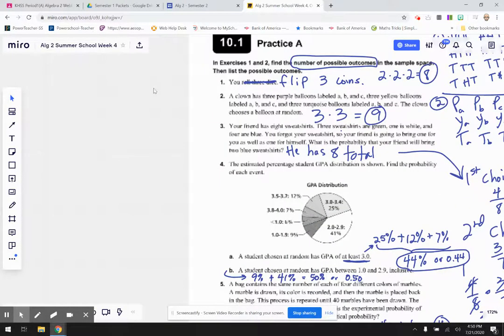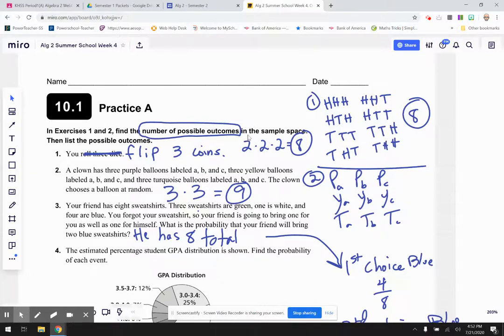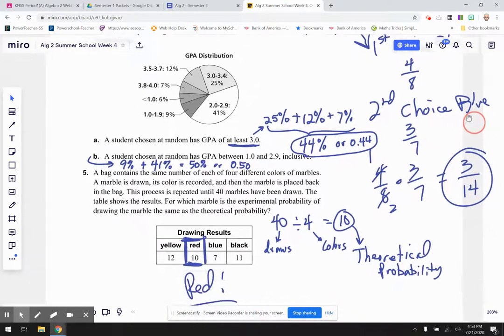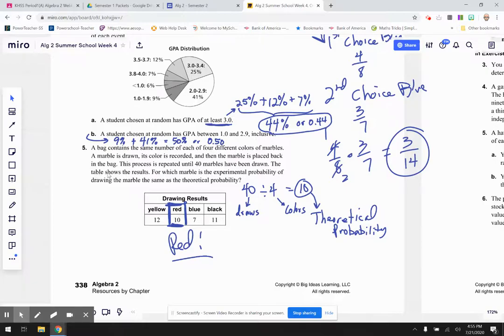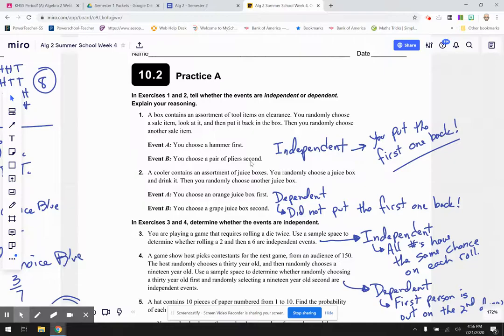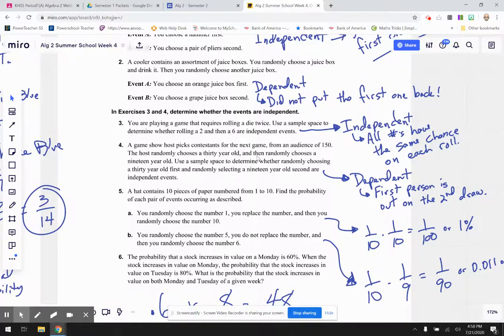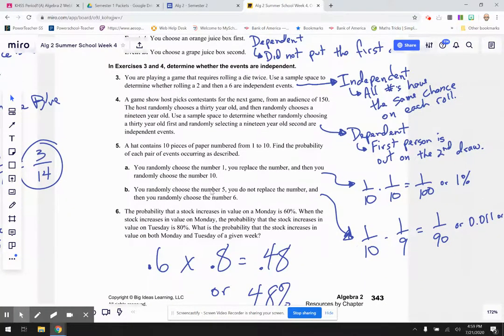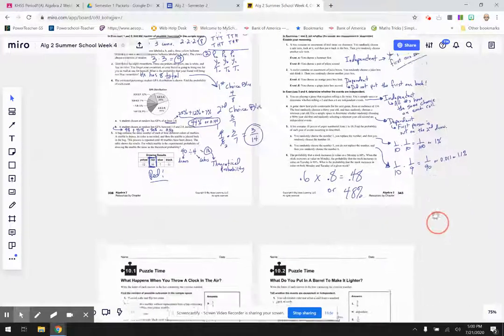Alg 2 - Sem 2 - 10.1 & 10.2 Practice A